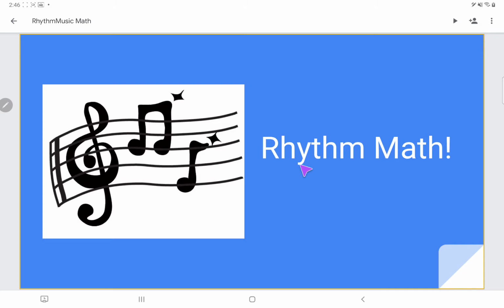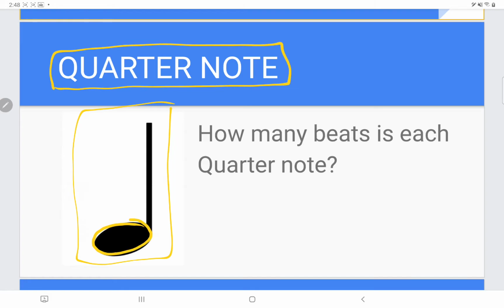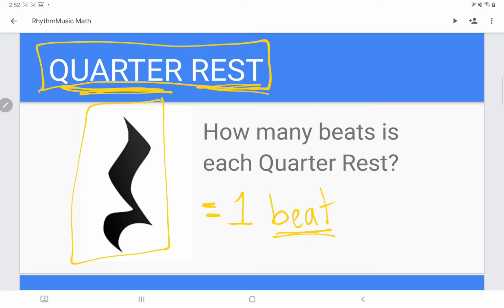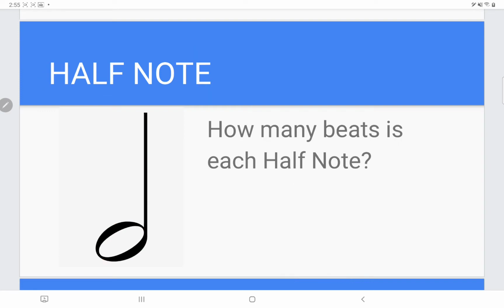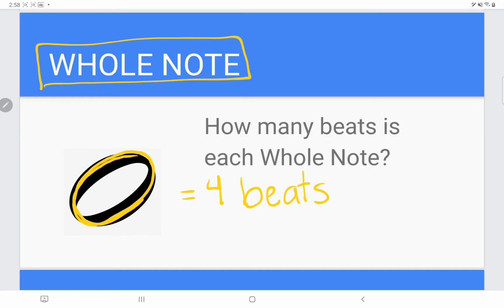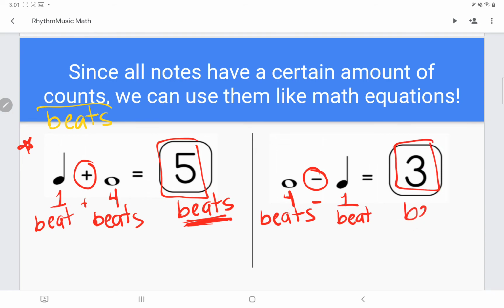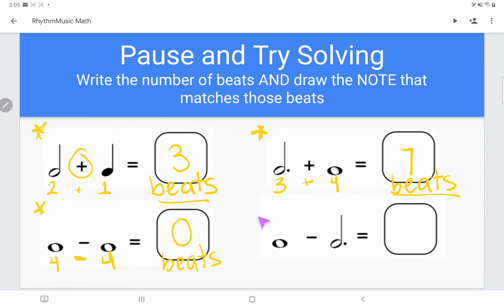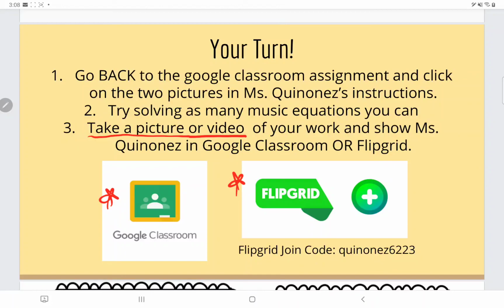Music Math (5th Grade, 1/19)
Hi, scholars! Today we're bringing rhythm and music together by solving some music math equations. Remember that after you watch this video, go back into google classroom and check out the worksheets added to the assignment. Then use a different piece of paper to answer all the music equations and turn it in to Ms. Quinonez.